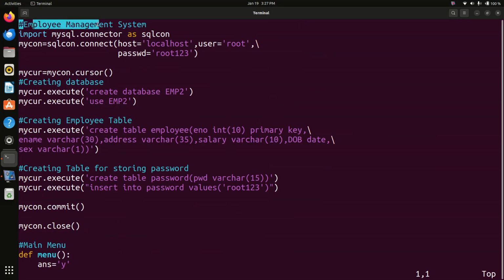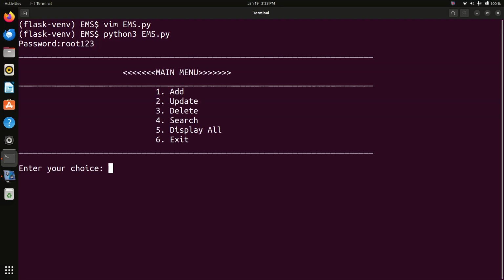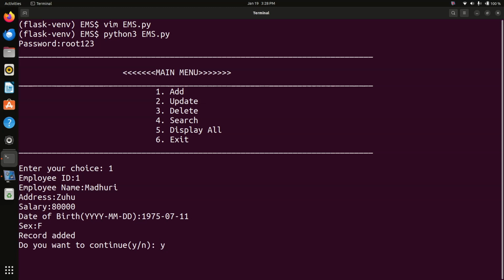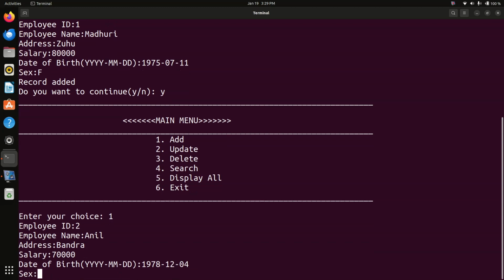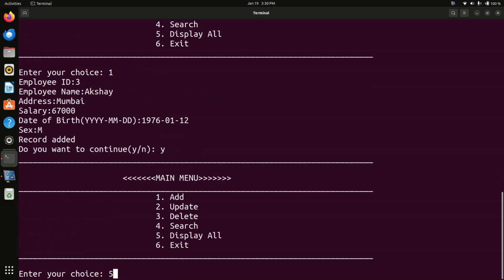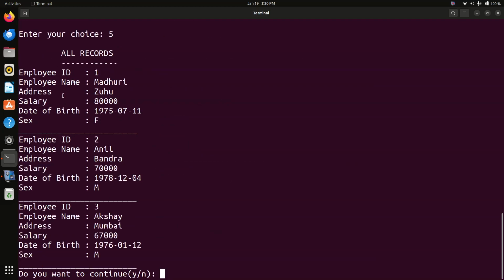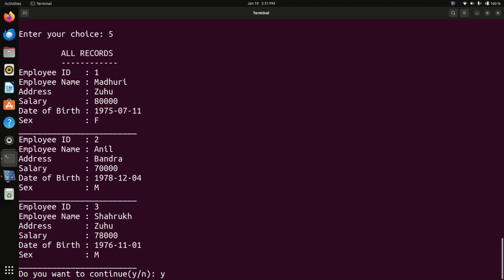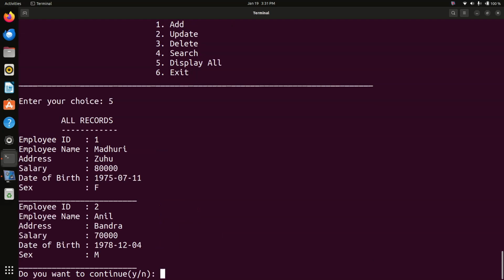Python with MySQL CRUD operations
Python Flask CRUD operations using MySQL  with Command  prompt